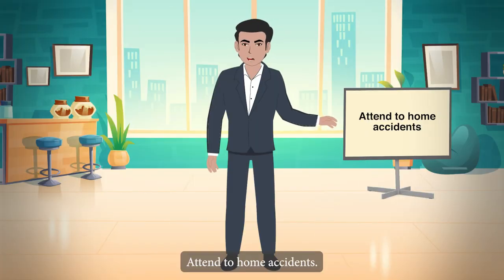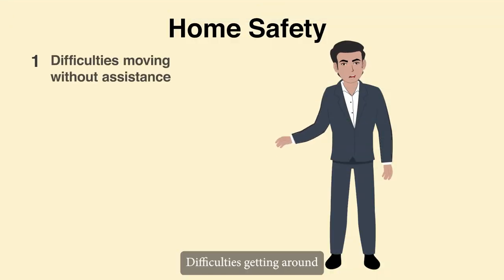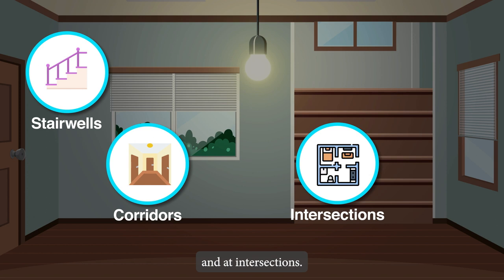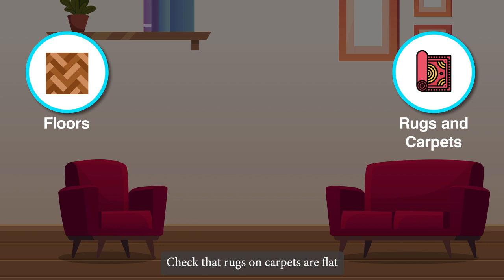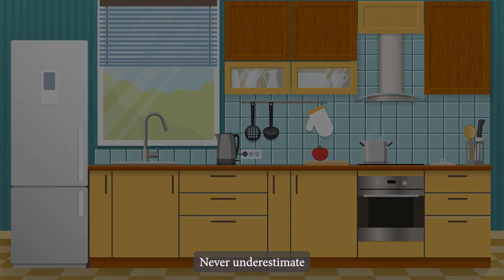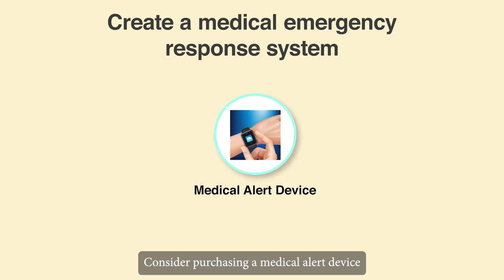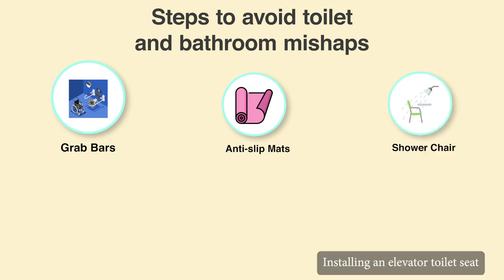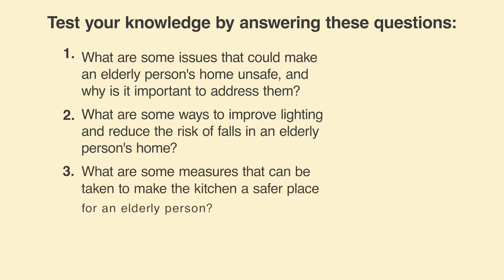Additional Material: M4U1_Attend to home accidents_Part 01